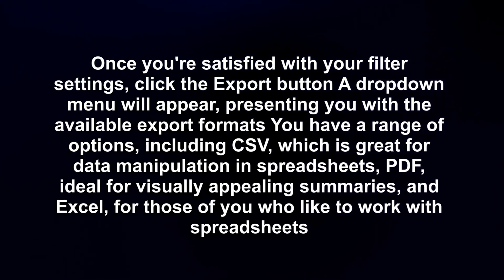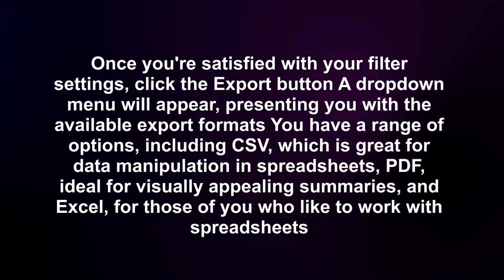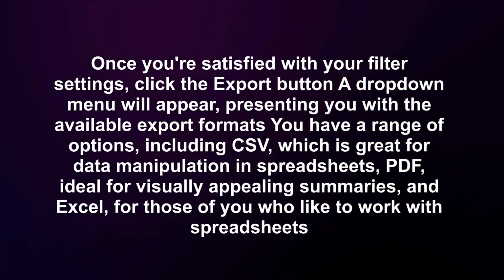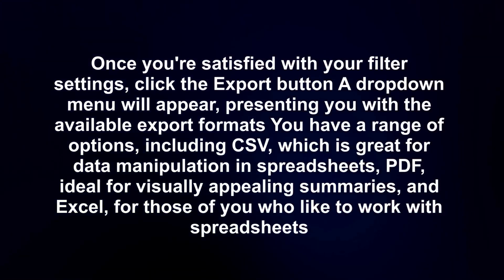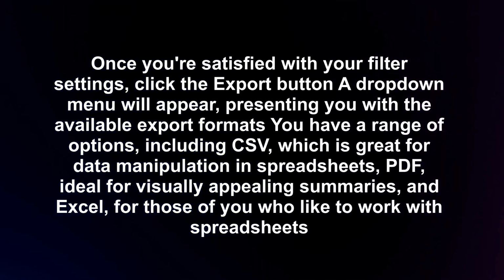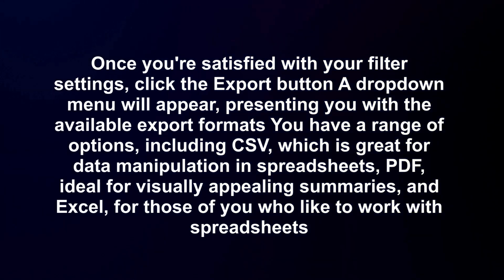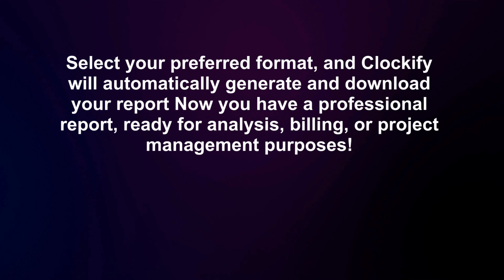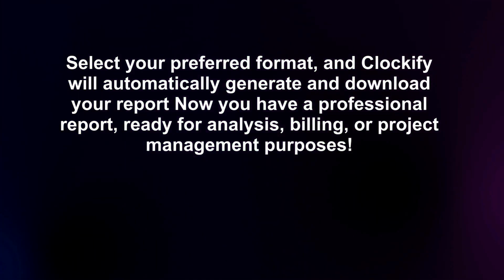How to Export Reports on Clockify - UPDATED!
How to Export Reports on Clockify explains the different methods for exporting data from Clockify, detailing the available report formats (CSV, PDF, etc.), customization options, and steps to generate insightful reports for analysis, billing, and project management purposes.

00:00 Intro
00:06 Navigate to Reports Section
00:12 Summary Report
00:17 Filter Options
00:29 Export Button
00:40 Generated Report in PDF
00:47 Detailed Report